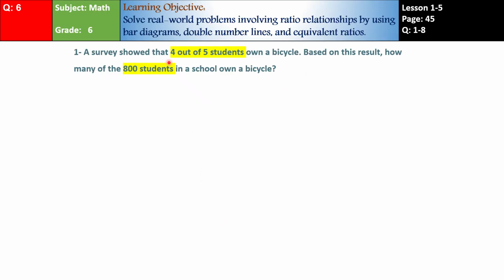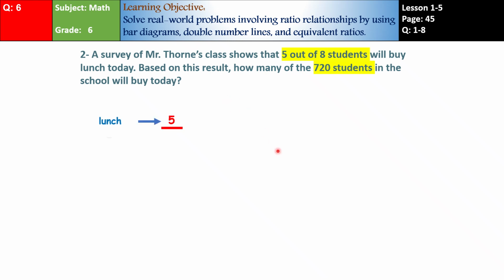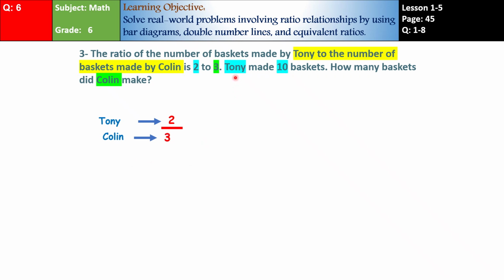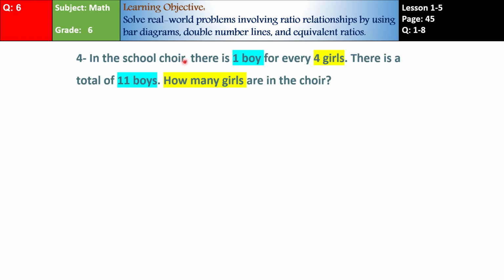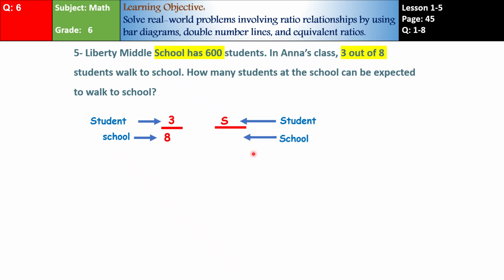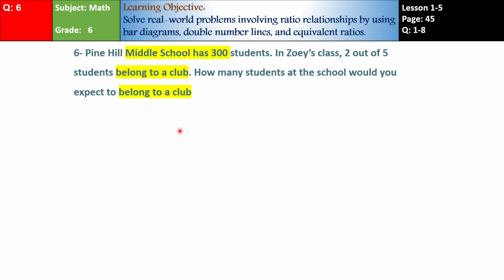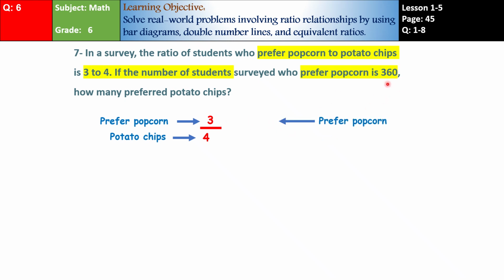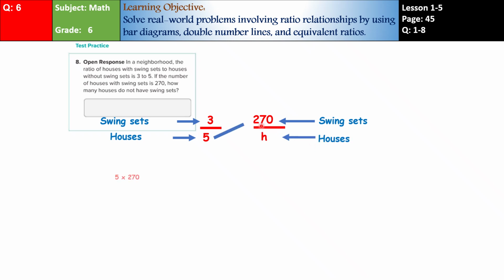Ratios Problems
Solve Ratios Problems
Ratio